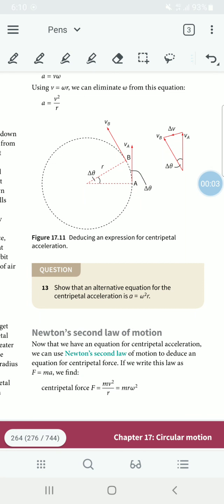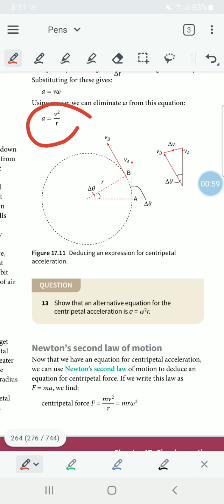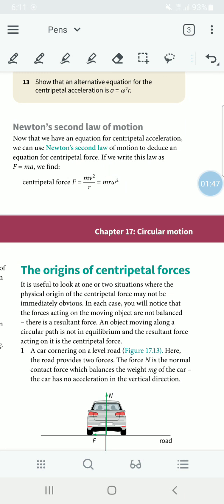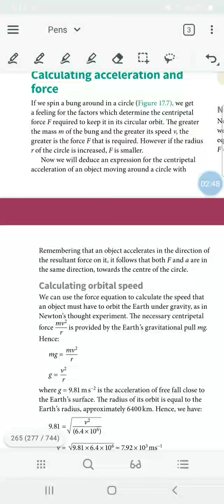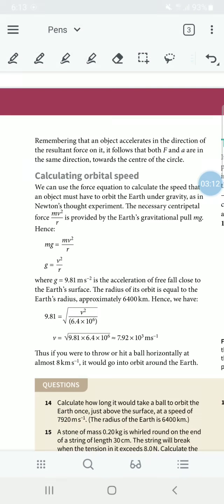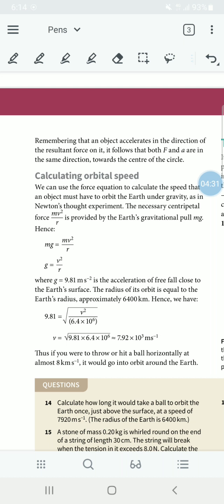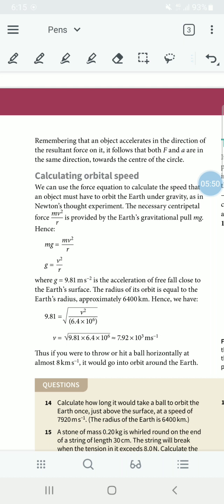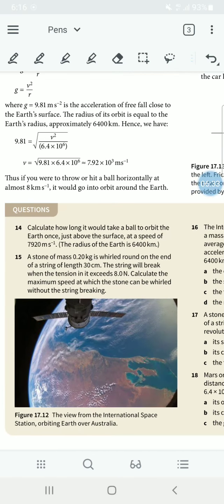Physics Chapter 17 Theory 9